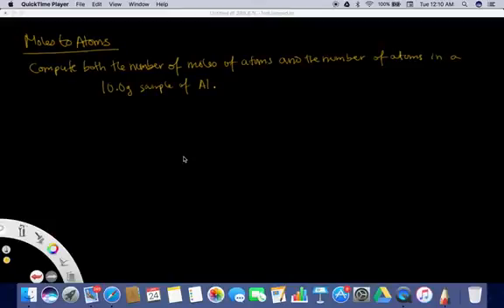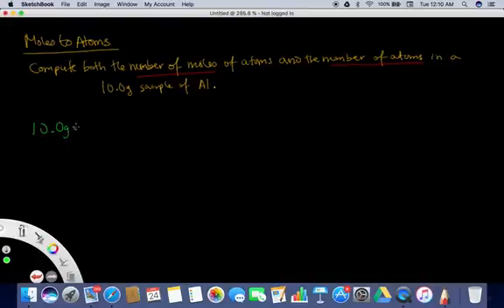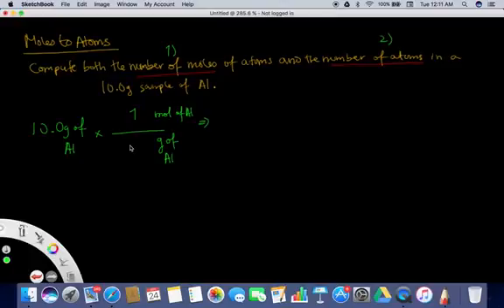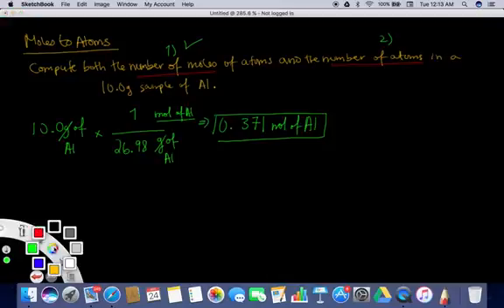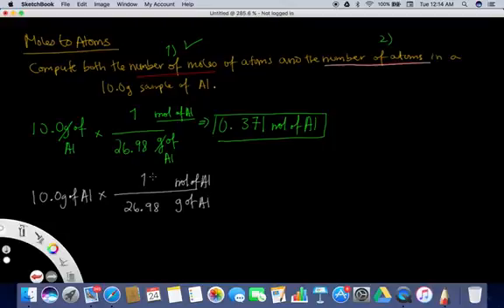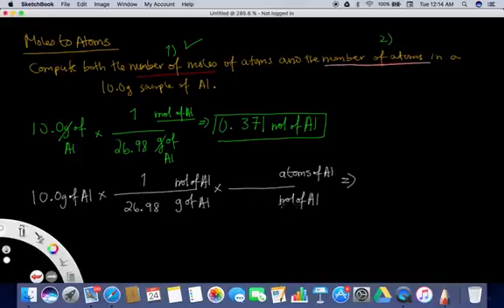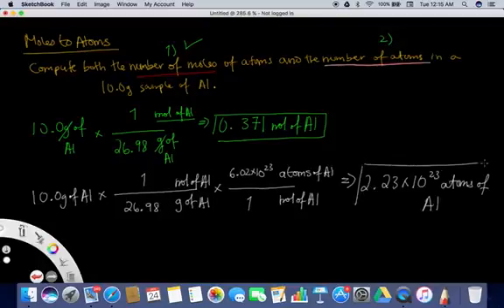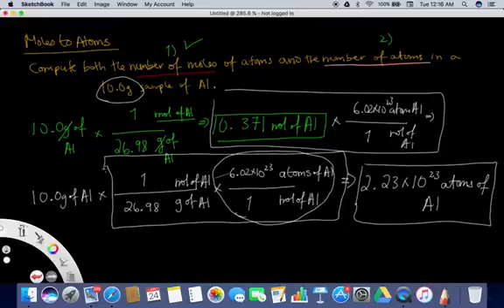Stoichiometry Moles to Atoms